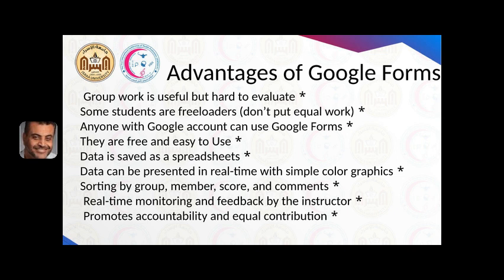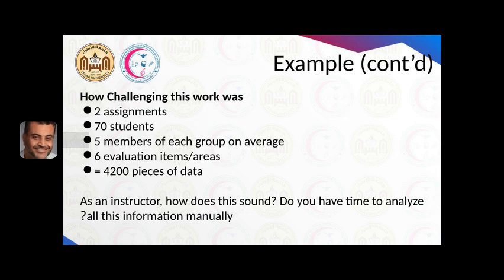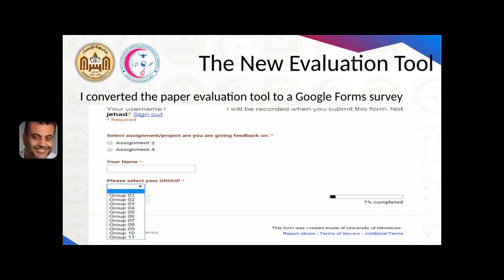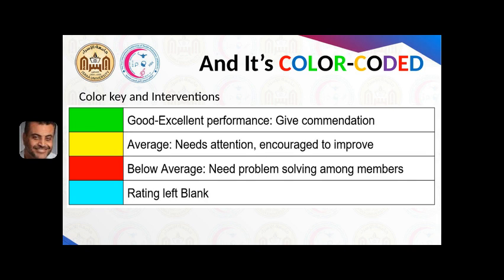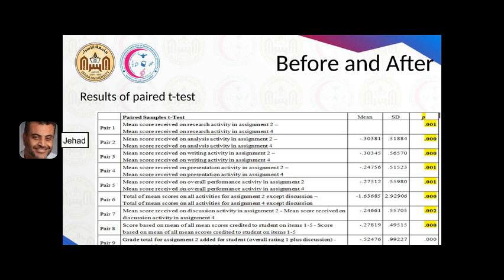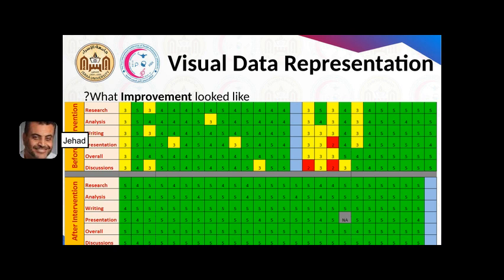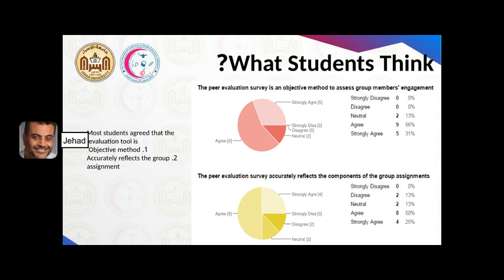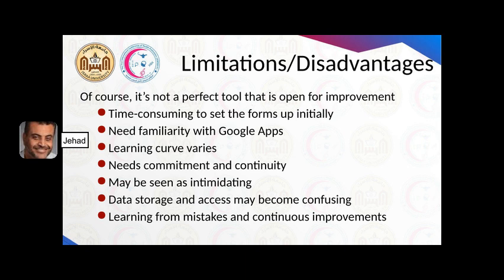Online Peer Evaluation tool Using Google Forms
International conference of Health Professions. Gaza 12/2/2019